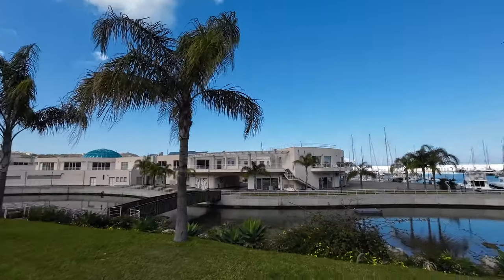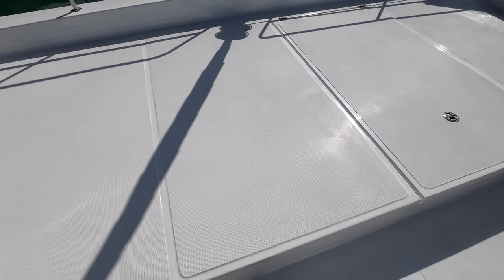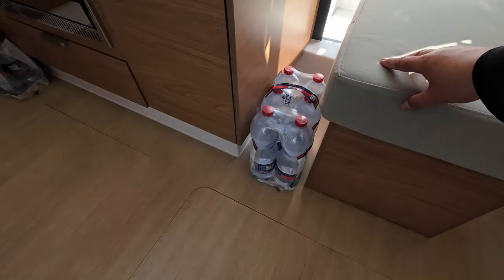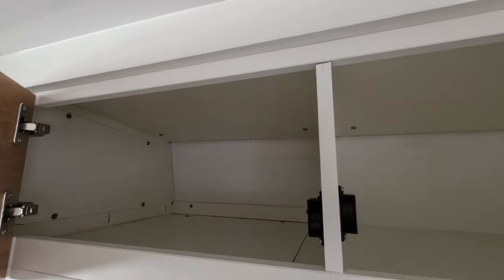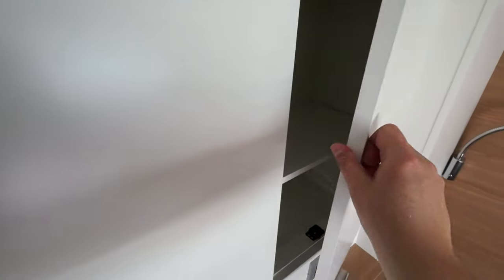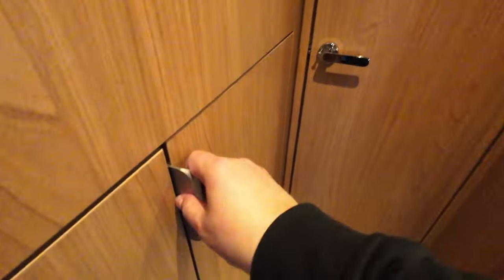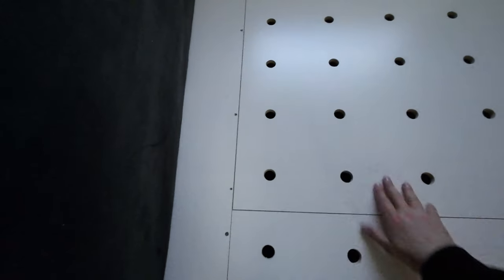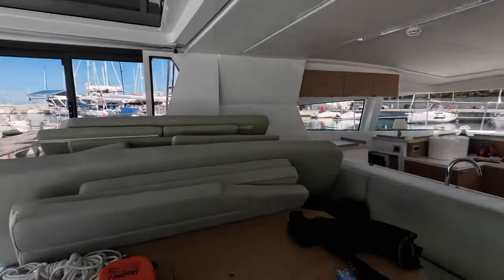0118 🇮🇹 Picking up my Bali 4.2 catamaran with comprehensive room tour and every hatch 🇬🇧